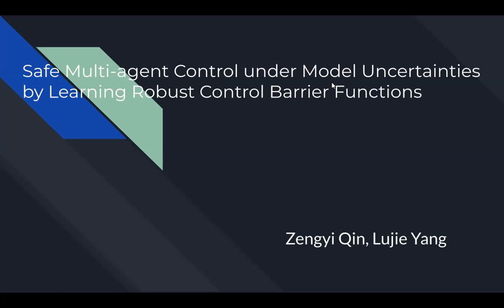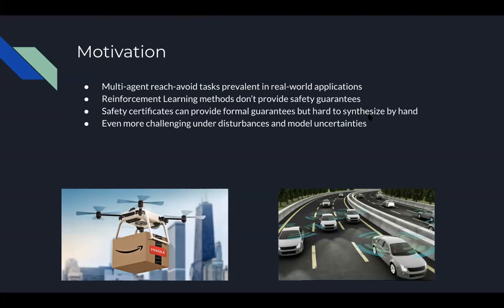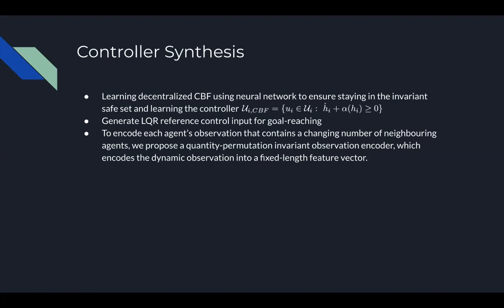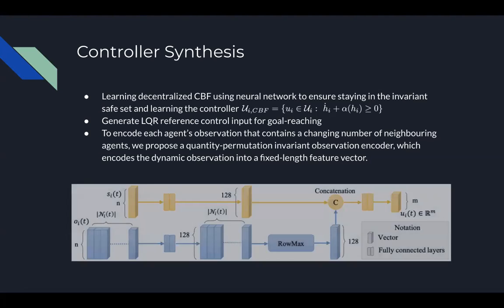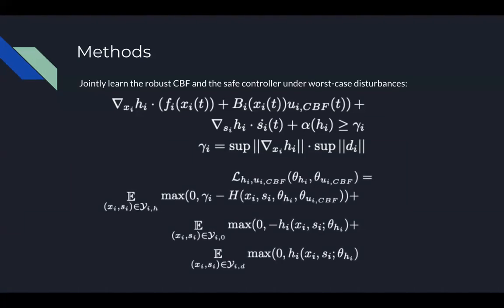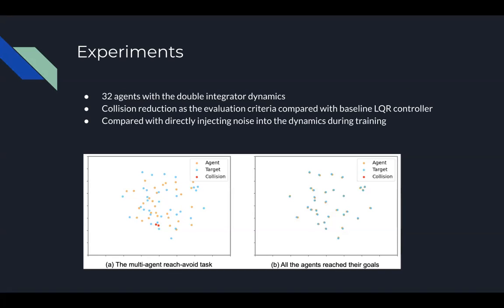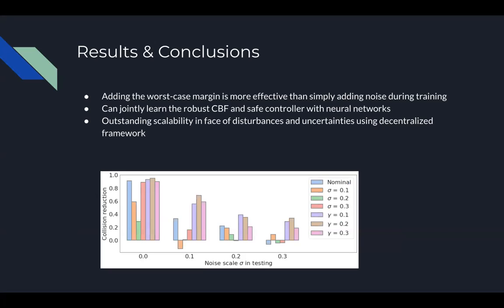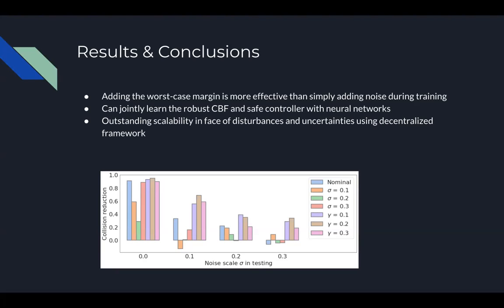MIT 6.832 Project Presentation: Safe Multi-agent Control under Model Uncertainties